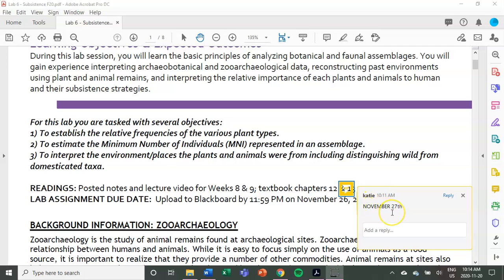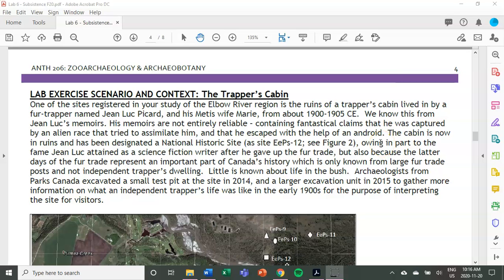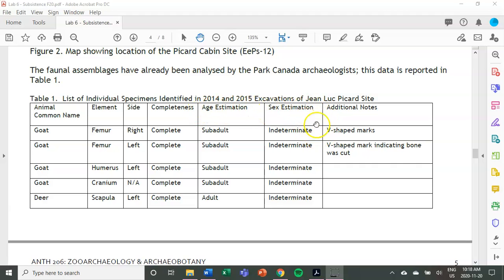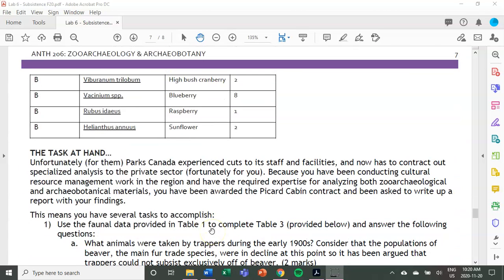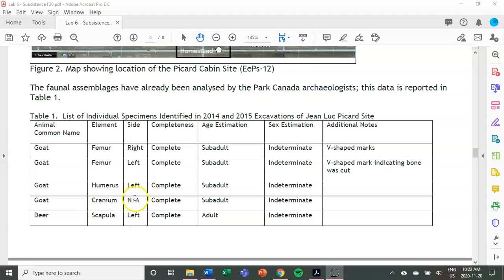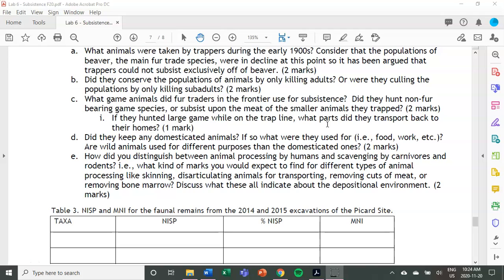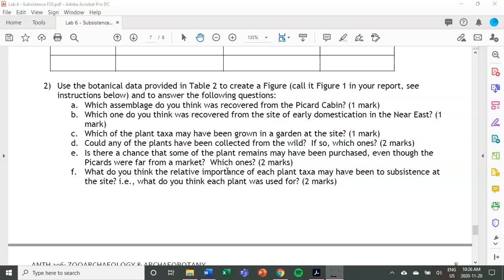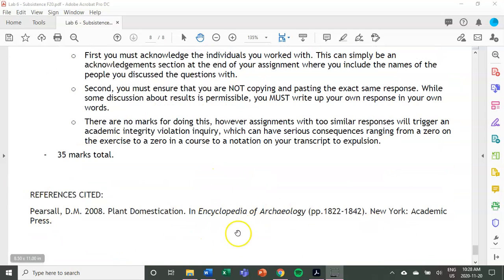Anth206 Lab 6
In this video Dr. Biittner explains how to complete the subsistence lab exercise. There are two main parts where students are asked to analyze and interpret archaeobotanical and zooarchaeological data.